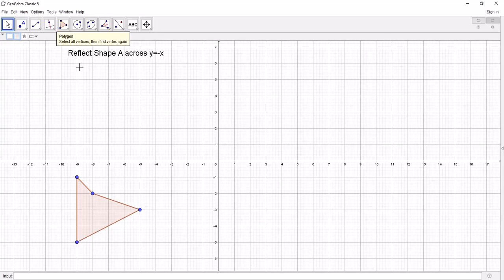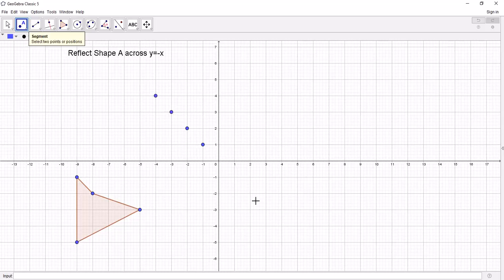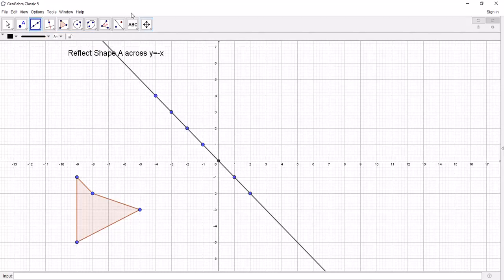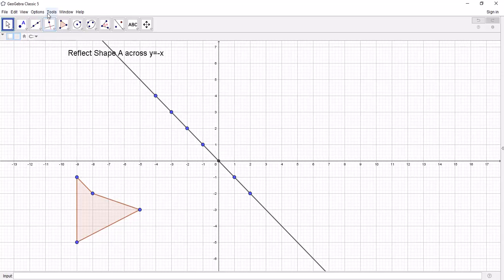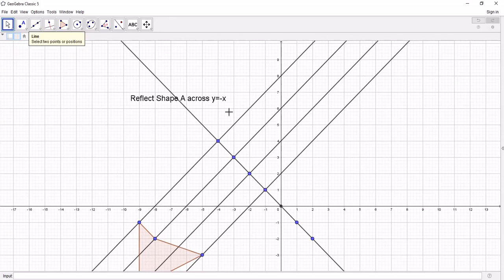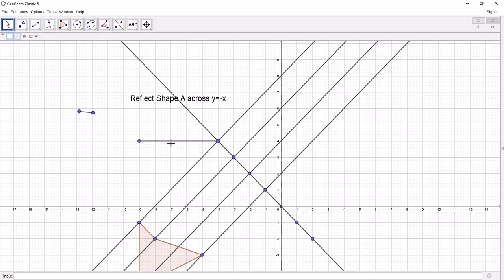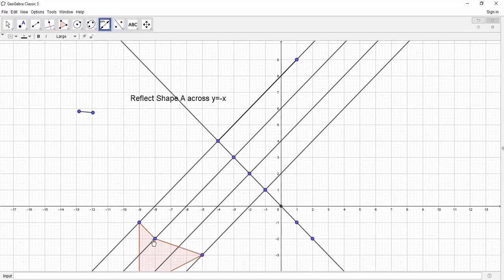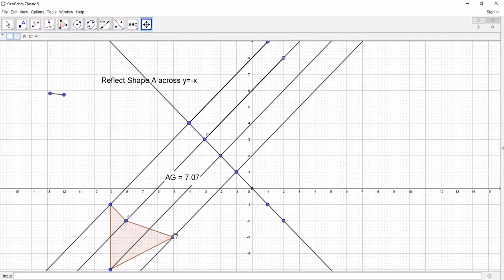Relection exam question